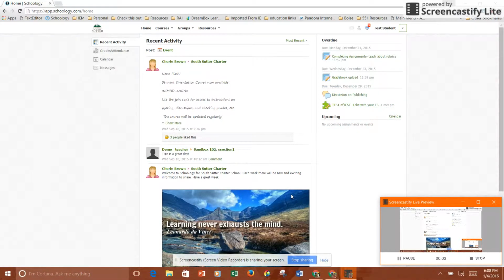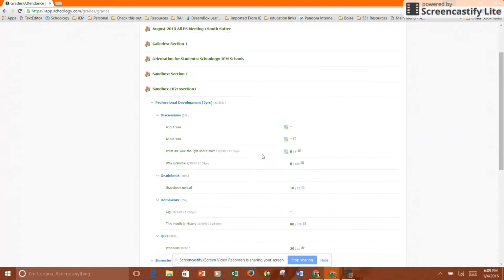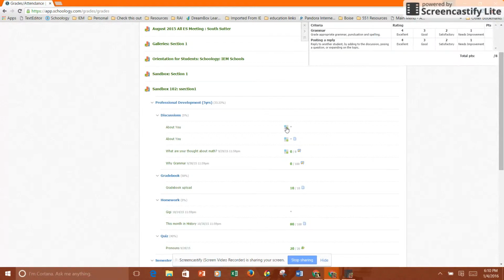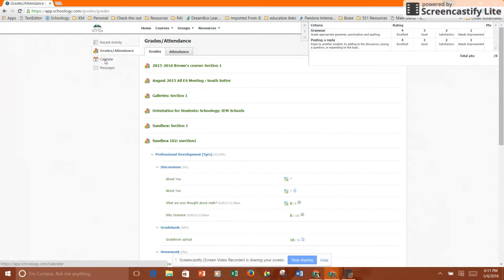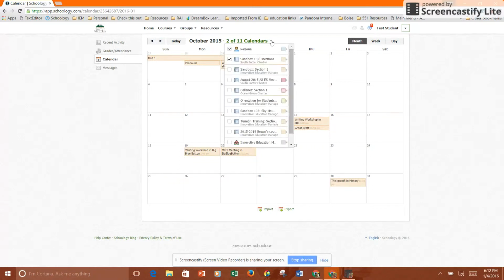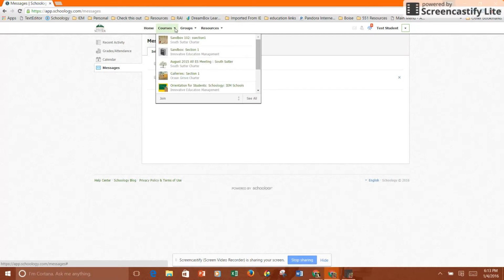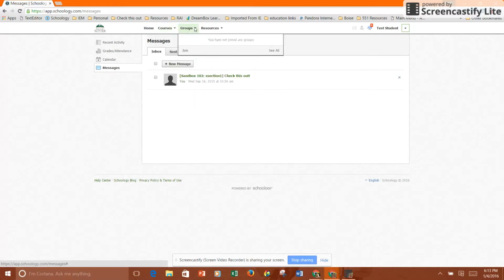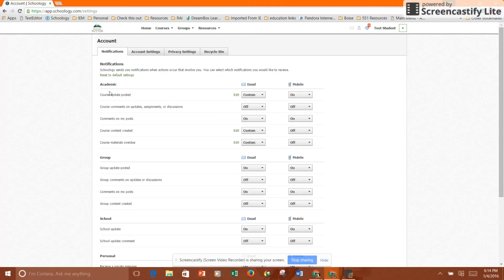Schoology- Student Home Page